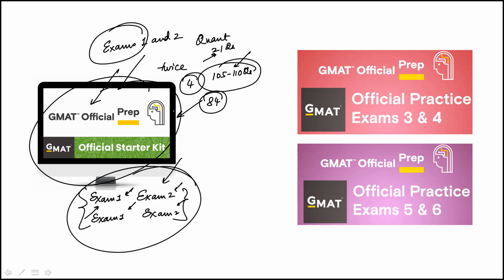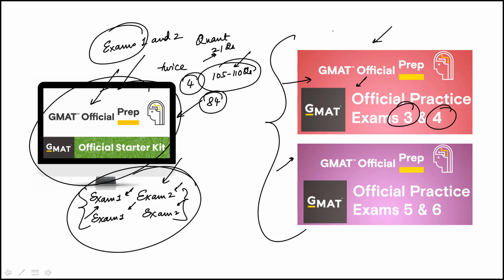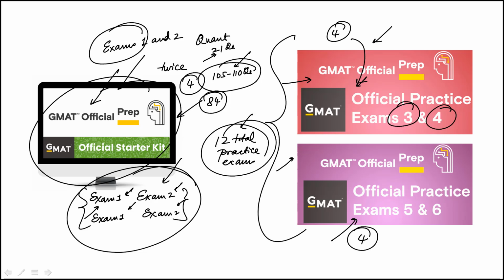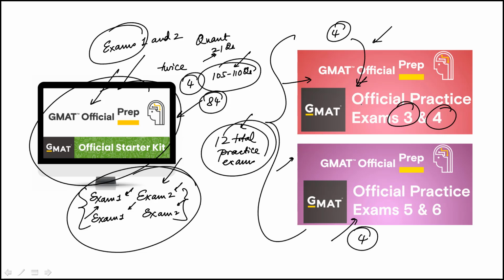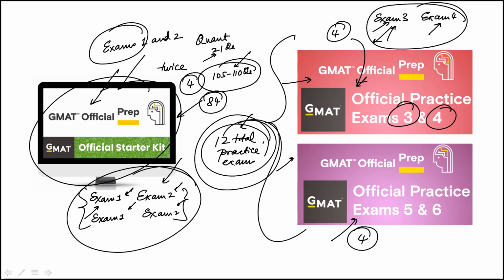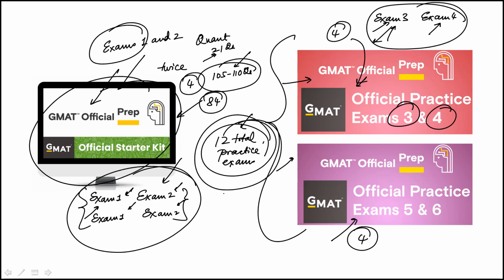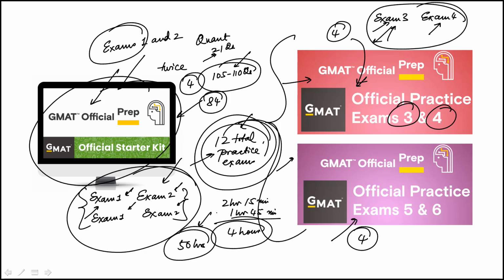How best to use official GMAT practice exams